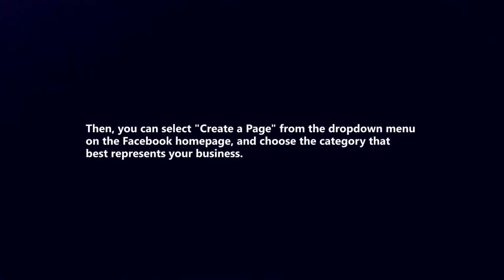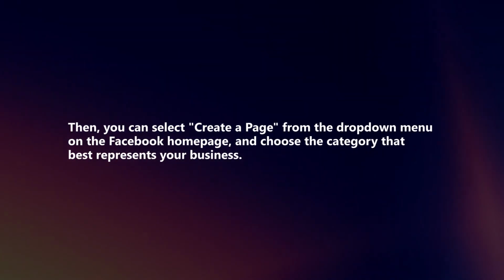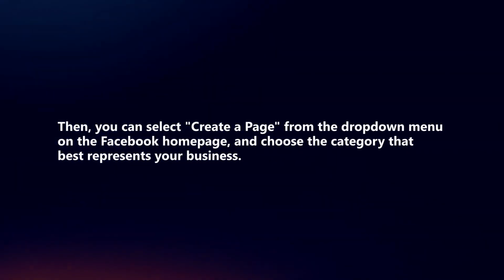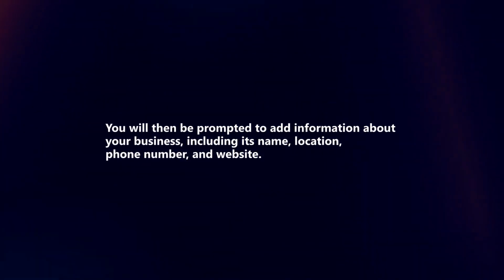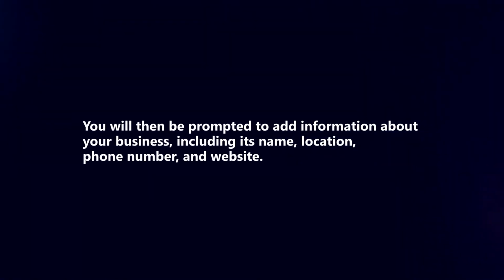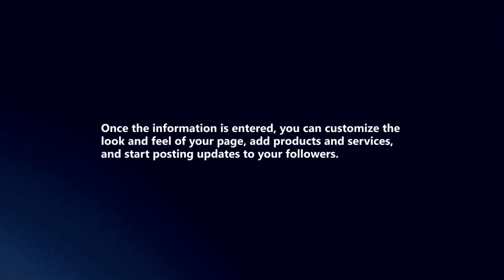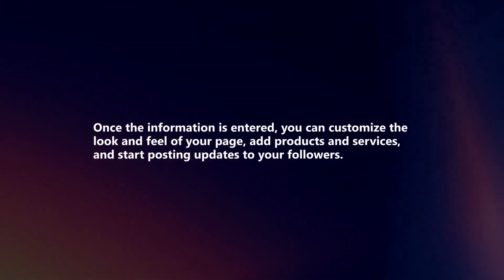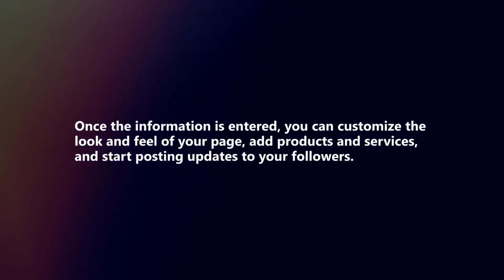How Does A Facebook Business Page Work In 2024?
In this video I will explain How A Facebook Business Page Works In 2024.